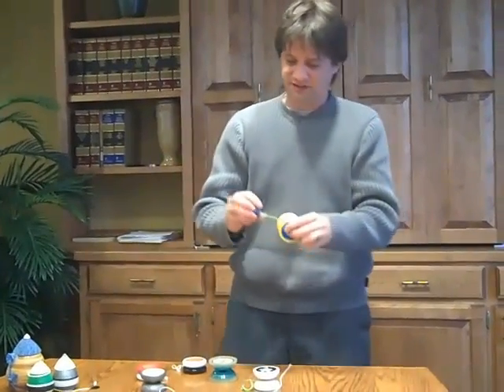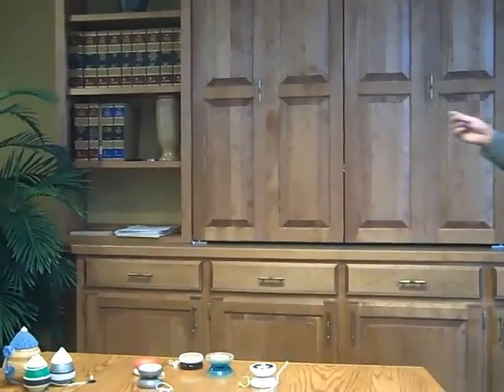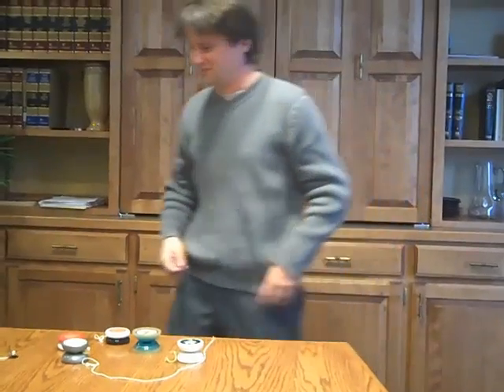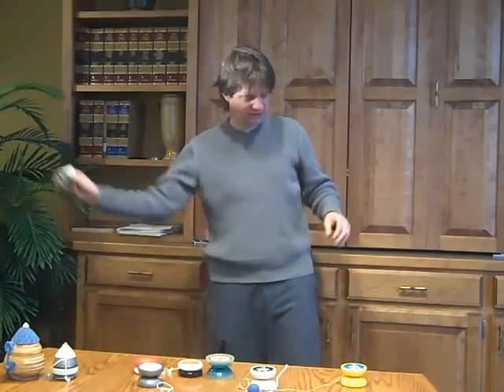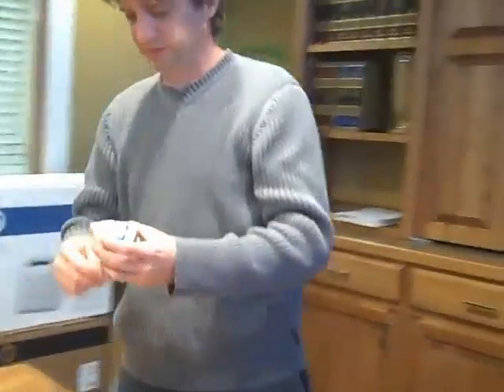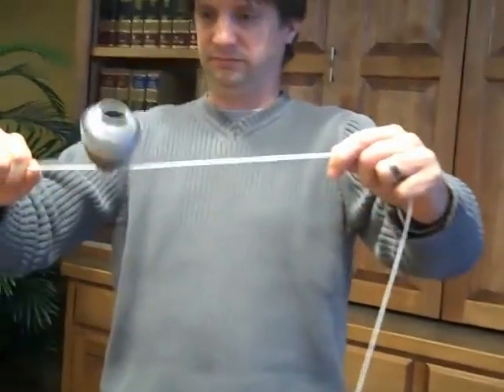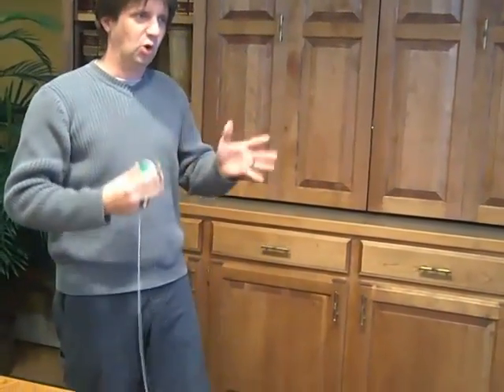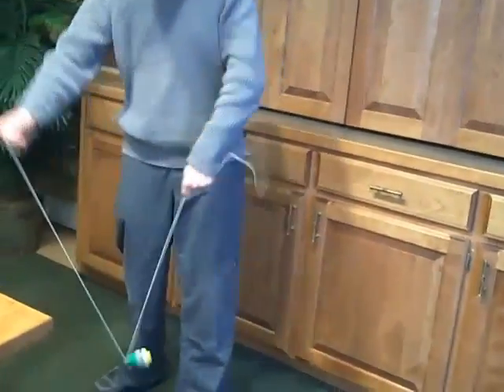Chris Neff The Stuff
This is the second video with Chris Neff, a Jefferson City architect who is also a world class Yo-Yo performer and top spinner. In this video Chris shows some of the tricks.